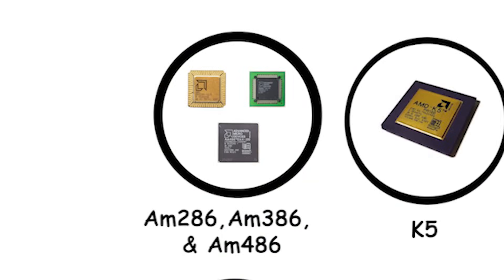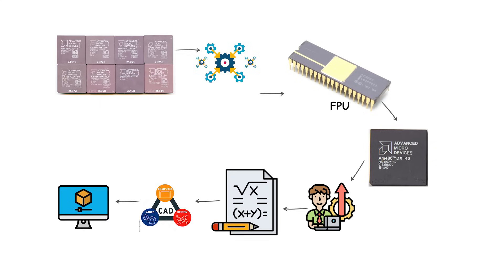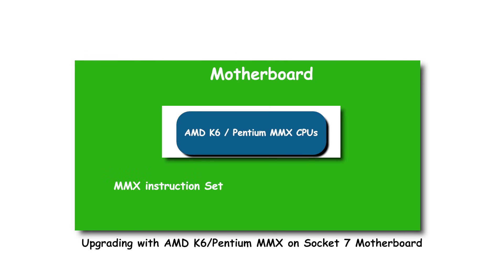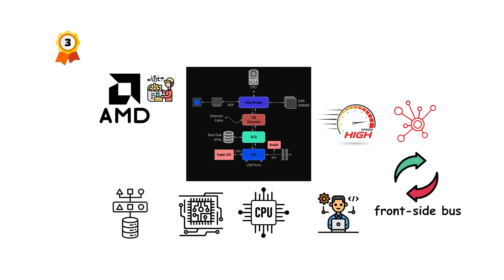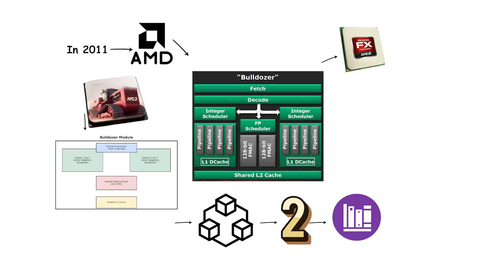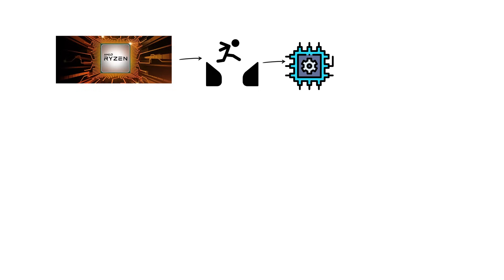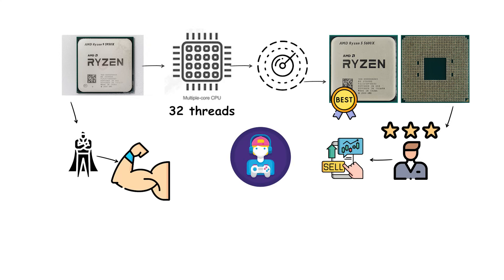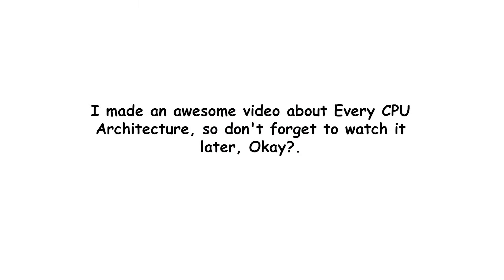Every AMD CPU Architecture EXPLAINED in Detail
From the early Am286, Am386, Am486 to the K5, K6, and Athlon (K7), all the way through K8, K10, Bulldozer, and the modern Zen architectures (Zen 1, Zen+, Zen 2, Zen 3, Zen 4, Zen 5) — this video covers the full history of AMD processors. Learn how AMD went from Intel-compatible chips to innovations like AMD64, chiplet design, Ryzen CPUs, PCIe 4.0/5.0, and AI acceleration. A must-watch for fans of PC history, CPU technology, and AMD vs Intel battles.